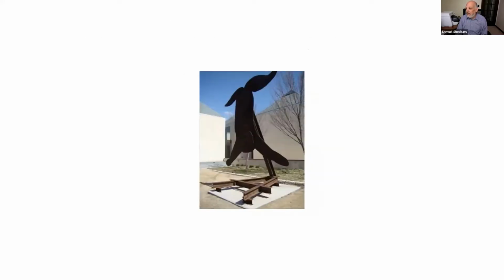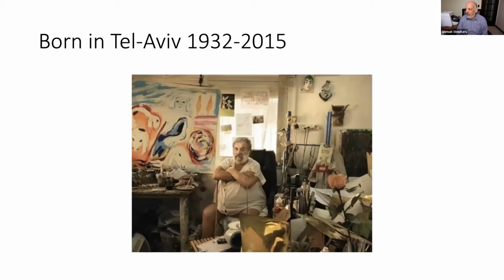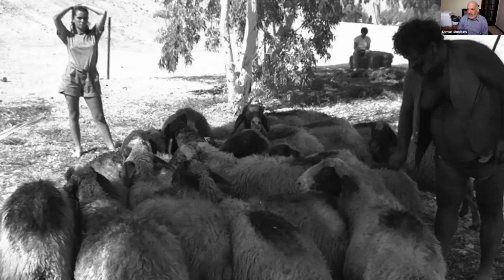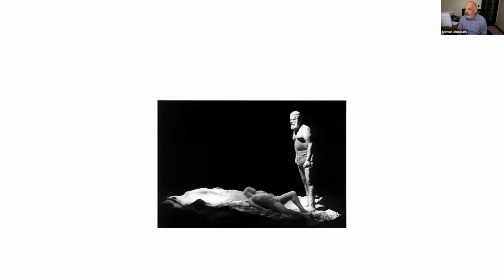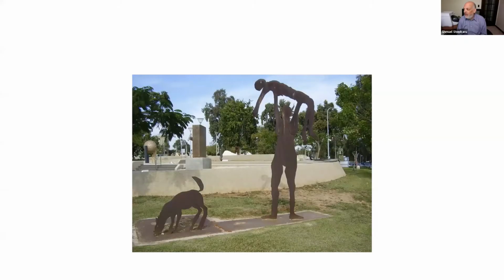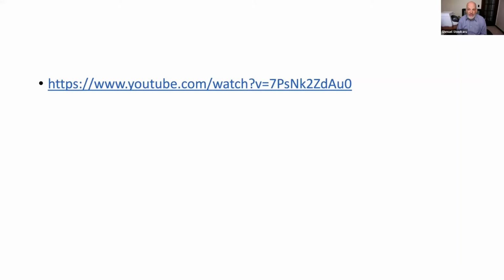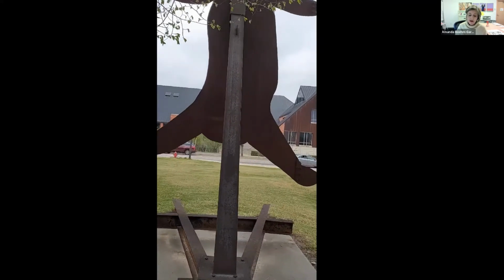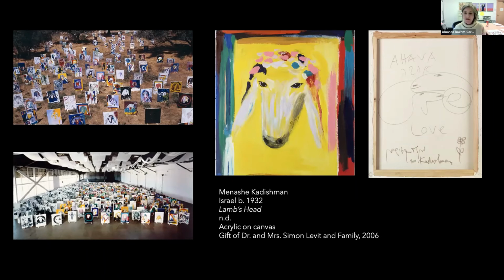Coffee with the Collection: Menashe Kadishman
Recorded Friday, April 16th at 9:30 am, Shmuel Shepkaru, Schusterman Professor of Jewish Intellectual and Religious History at the Schusterman Center for Judaic and Israel Studies at the University of Oklahoma, discusses The Sacrifice of Isaac, by Menashe Kadishman.

Grab your favorite cup of coffee and start your morning off right with a delightful look at artwork from the Fred Jones Jr. Museum of Art. Once a month, these virtual discussions will feature a favorite object from the collection presented by a curator, OU faculty member, or other art professional. With a mix of works currently on view or from the vaults as well as recent acquisitions, you won't want to miss these candid conversations.
Coffee with the Collection has partnered with Black Camel Coffee, a new local roaster, to offer a specialty roast that correlates with each month's featured artwork. For Norman residents, Black Camel Coffee will deliver your purchase right to your door at no extra charge.

to purchase this month's special roast, The Ram, available April 7th.